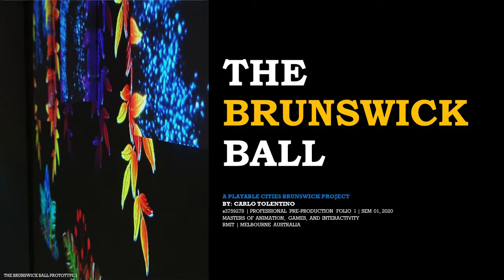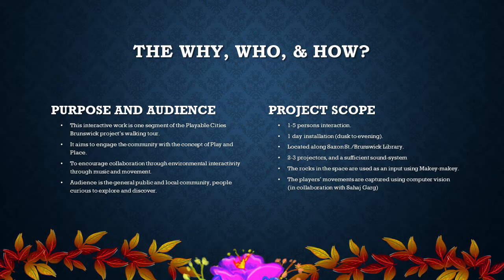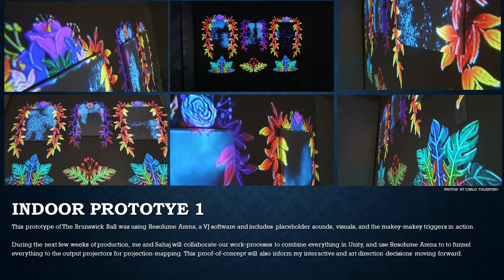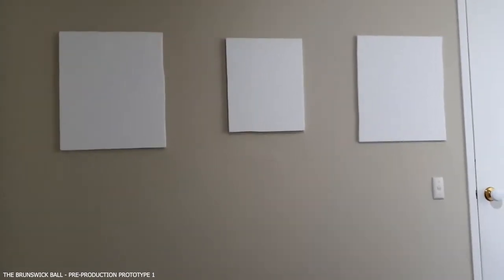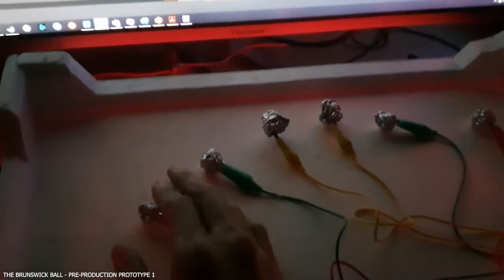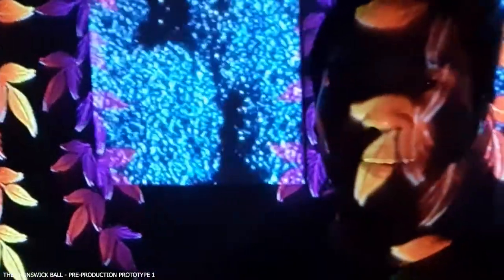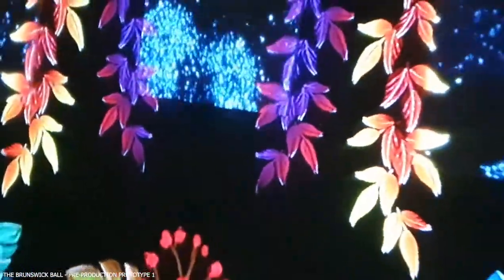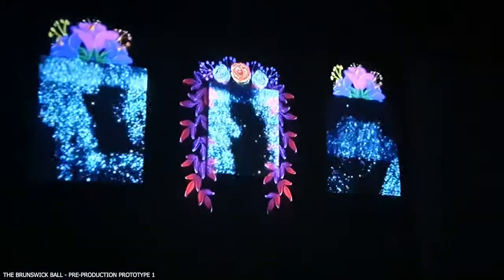The Brunswick Ball Elevator Pitch - Pre Production